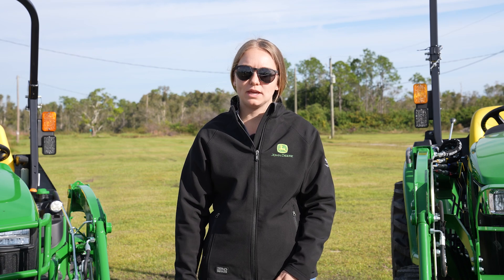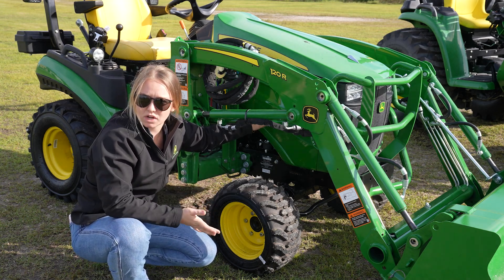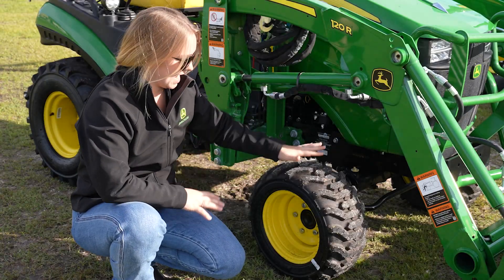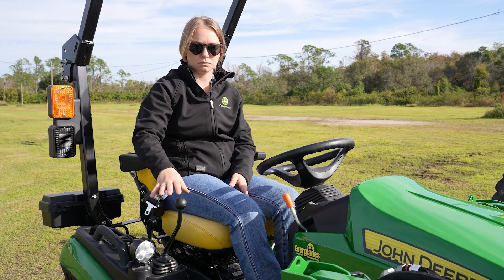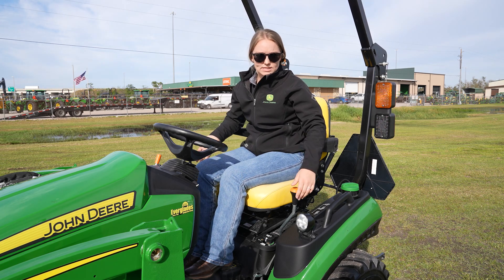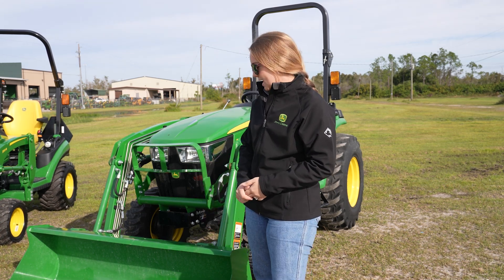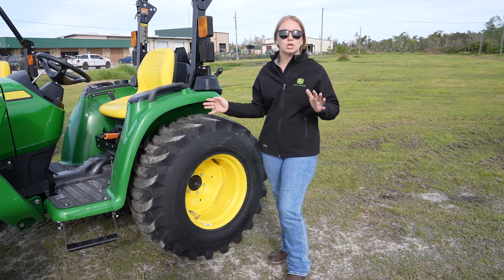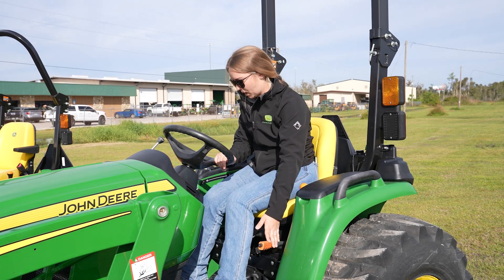John Deere 1025R Vs. 3032E | What size compact tractor should I buy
Join Charlee from Everglades Equipment as she provides an in-depth comparison of the John Deere 1025R and 3032E tractors. Whether you're a small property owner, horse farm manager, or just looking for a reliable tractor for your acreage, this video will help you understand the features, benefits, and suitable applications for each model. Discover the differences in horsepower, size, loader capabilities, and more to choose the perfect tractor for your needs.

Timestamps:

00:00:00 - Introduction to 1025R & 3032E Tractors
00:00:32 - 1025R's Suitability for Tight Spaces
00:01:16 - Starting with the 1025R Walk Around
00:02:17 - Steps to Remove the Loader on 1025R
00:03:15 - Features of the 1025R Operator Station
00:06:17 - Transition to 3032E Overview
00:07:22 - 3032E Loader and Tire Options
00:09:33 - Final Recommendations & Comparisons